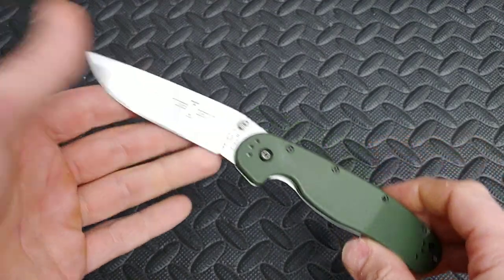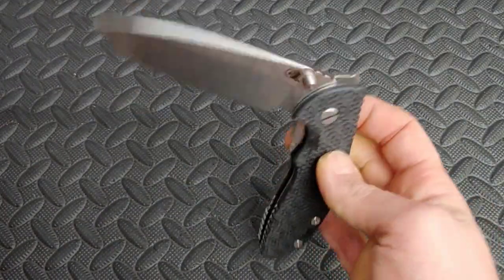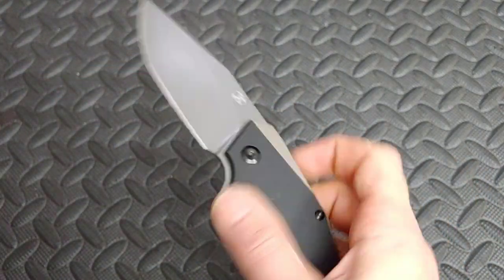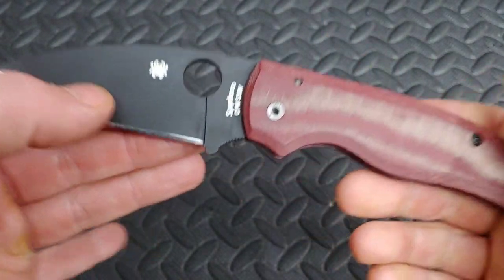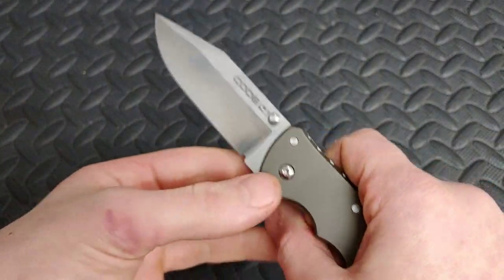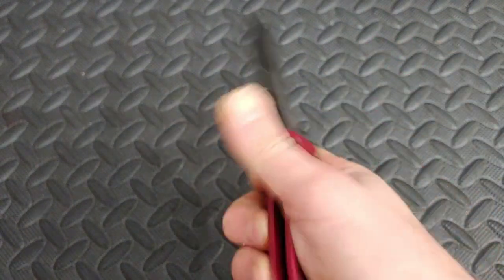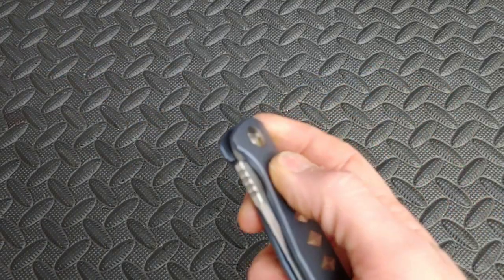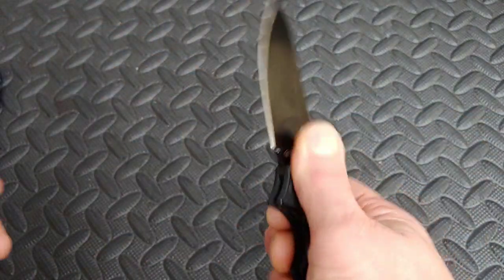GREAT HARD USE KNIVES WHAT THEY GOT RIGHT OR WRONG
great hard use knives whats right whats wrong
best hard use knives

Twosun 129

OR